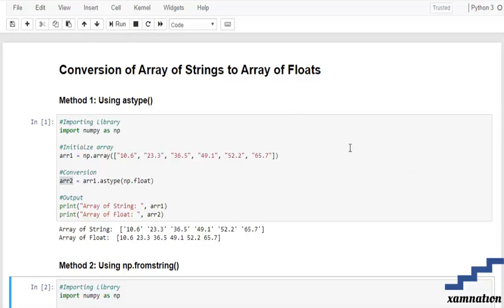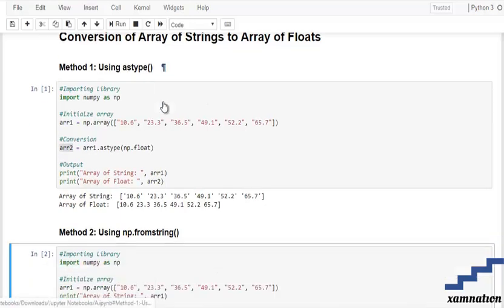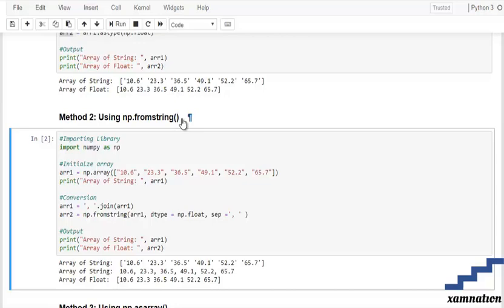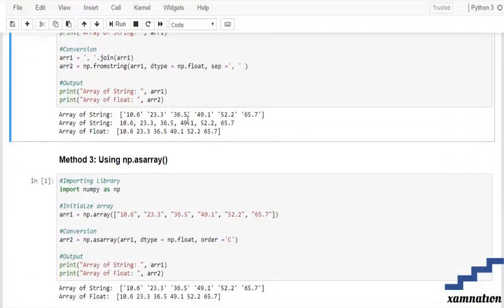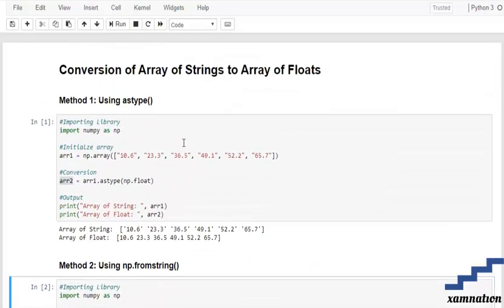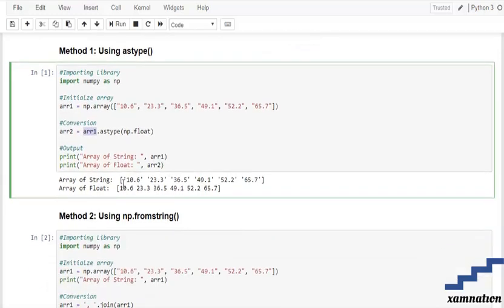How to convert array of strings into array of floats-using astype()